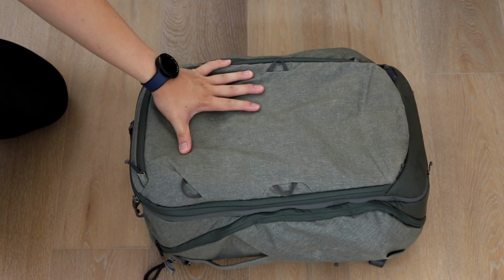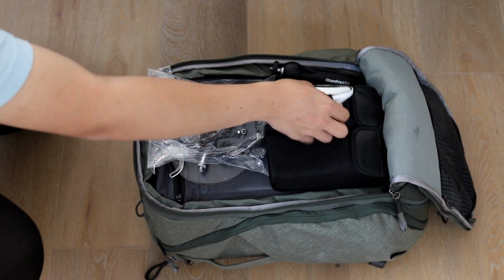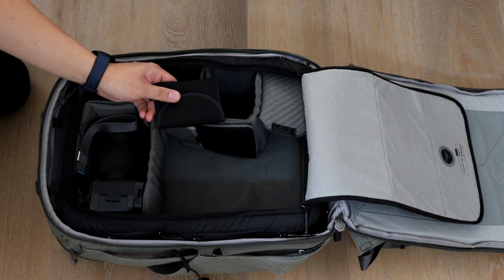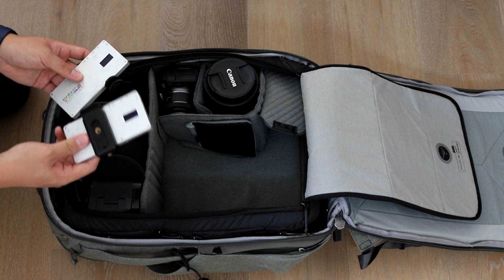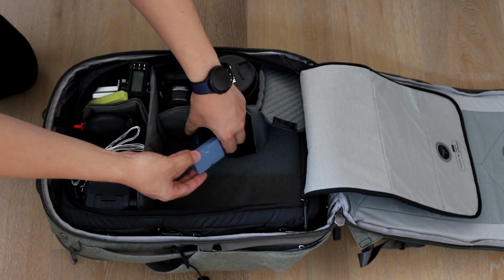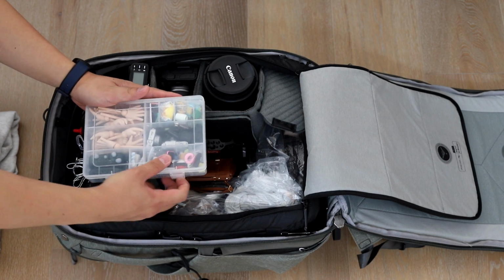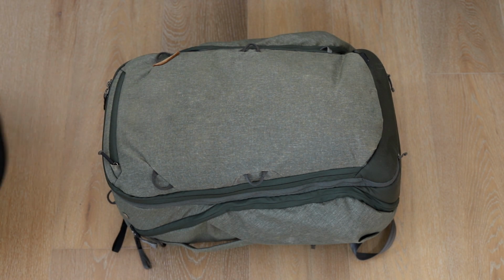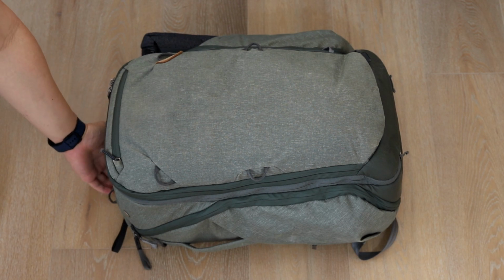MUST HAVE ITEMS For Doll Photography in 2024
Follow me on: Instagram, Twitter(X), Threads: @AkatsukiLemon

Gear that I use or recommend
Cameras:
Canon EOS R5 (Currently using)

Lighting:
IWATA GL-01
IWATA MA-03
Godox TT685ii
Godox X2T